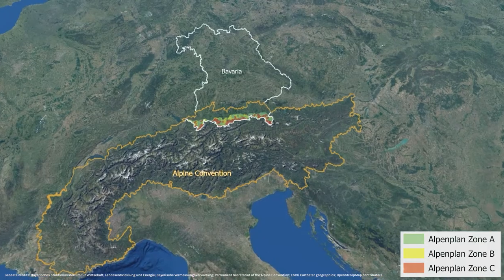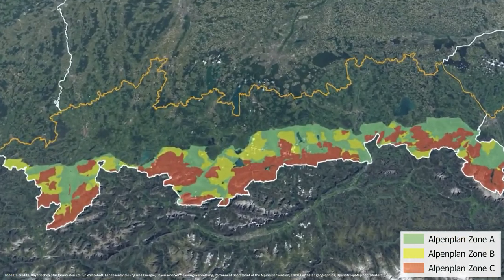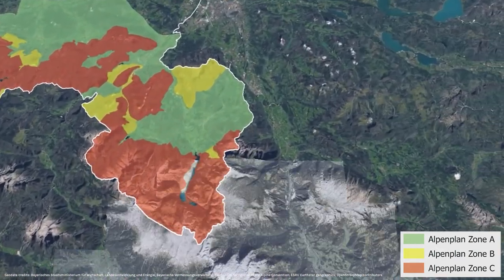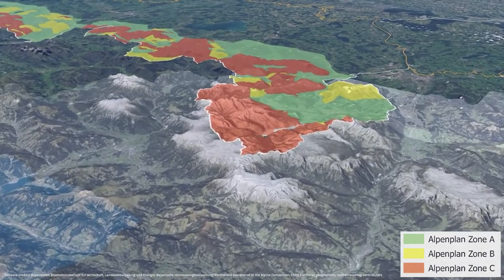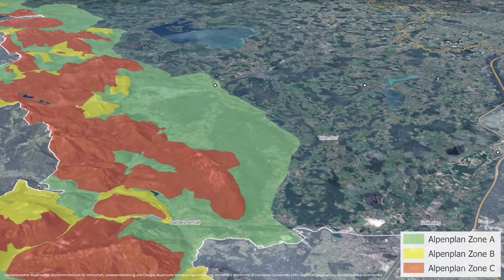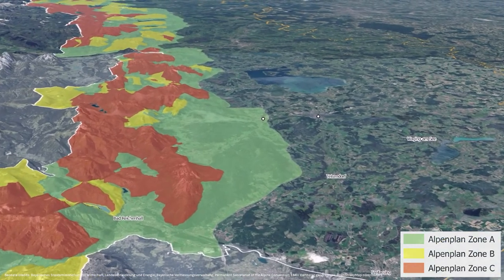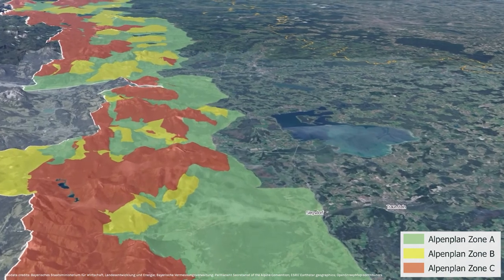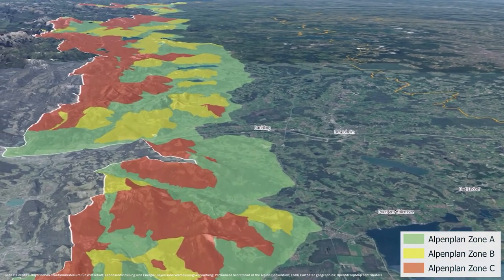Statements on Planning: How the Alpenplan regulates the spatial development of the Bavarian alps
Constantin Meyer from the University of Würzburg and member of ARL's European Working Group AlpPlan Network interviewed Dr Marius Mayer from the University of Innsbruck.

We get answers and insights to the following questions:

What ist the Alpenplan and why was it established?
How does it regulate the spatial development of the Bavarian alps?
What are the effects of the Alpenplan? Did it achieve its objectives?

This clip is part of ARL international's video series: Statements on Planning

Coming soon: Part two on the relevance of open space in spatial planning with Prof  Dr  Hubert Job.